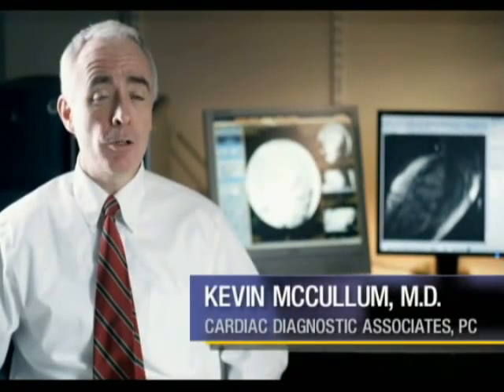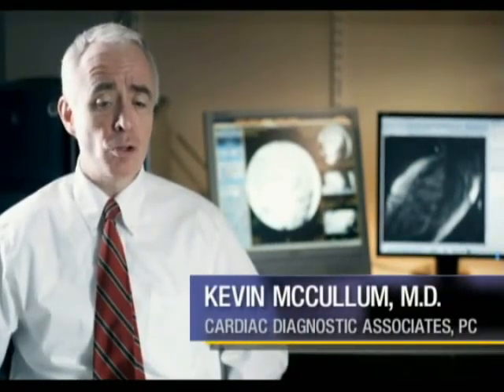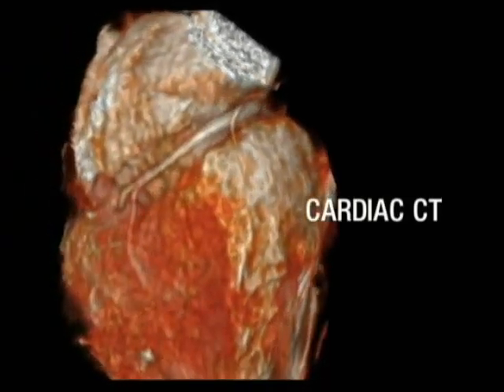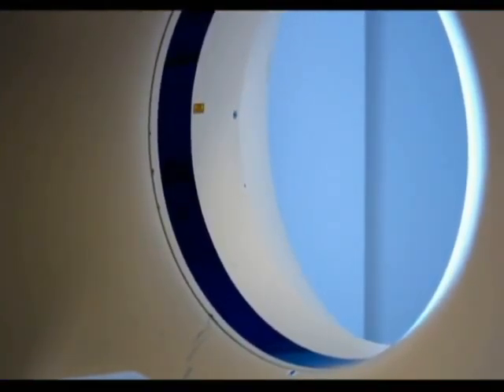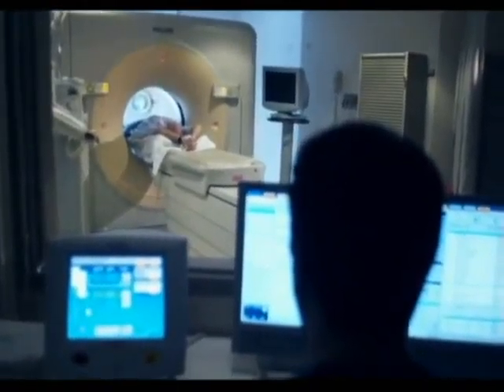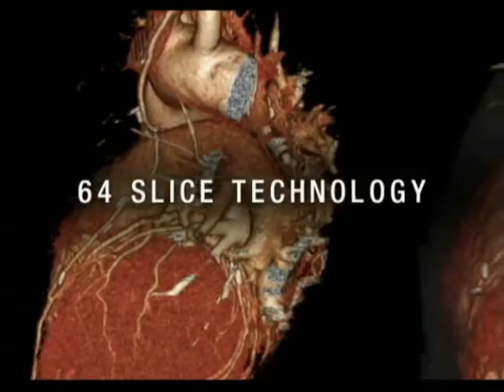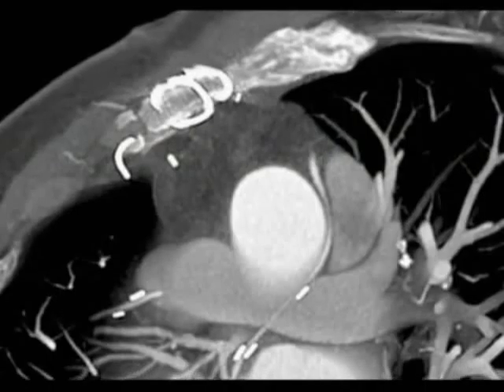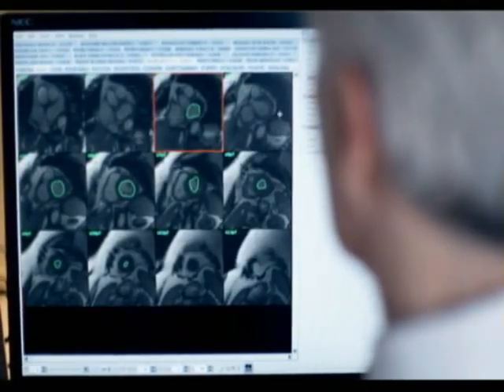Coronary Imaging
Physicians at Wellspan are using an incredible new technology that allows them to make more insightful assessments of a patients coronary sys¬tem and pinpoint courses of action and treat¬ment without having to cut open the chest or thread a catheter through the veins or arteries.